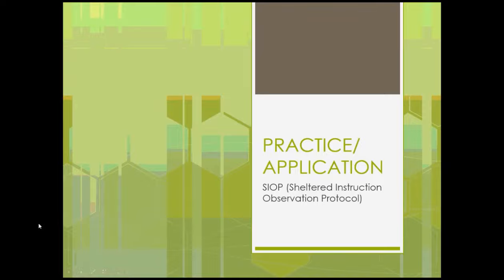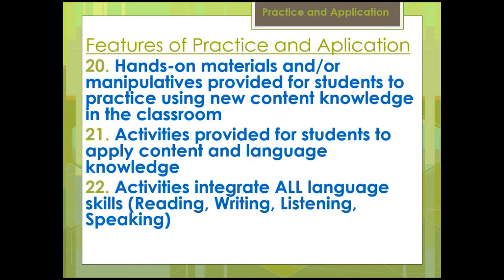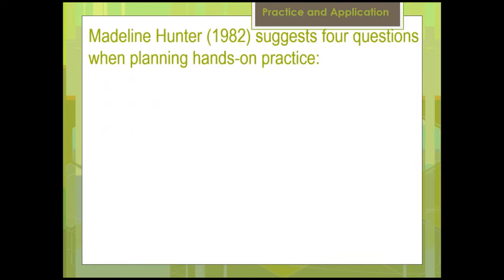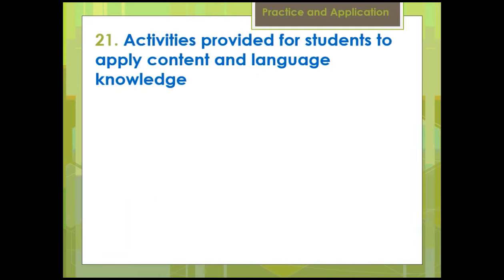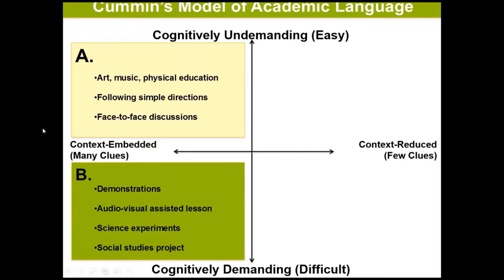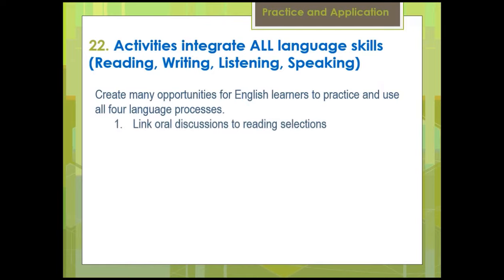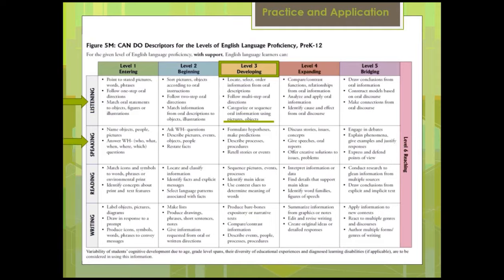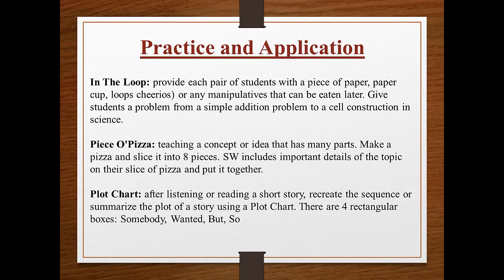Sheltered Instruction for English Language Learners (ELLs) Course Session 11 HD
This Sheltered Instruction video is part of a free 15-session training which discusses the fundamentals and strategies of Sheltered Instruction.  This session includes the following:

Introduction and discussion of the Sixth component of SIOP: Practice and Application, Identifying a variety of ways for students to enhance their learning through hands-on practice

This video is session 11 of a 15 -module series discussing Sheltered Instruction Strategies for teachers of English Learners.

for math and language arts tutorials in English and Haitian Creole

Agenda
 Introduction and discussion of the Sixth component of SIOP: Practice and Application
 Identifying a variety of ways for students to enhance their learning through hands-on practice
 Activities that extend learning in new ways and relate to the content and language objectives
 Effects of using activities use hands-on materials and manipulatives
 Cummin’s Model of Academic Language (4 quadrants)
 The use of can do descriptors to plan the integration of ALL language skills
 Discuss various activities for practice and application
• Are You Sleeping?
• Bingo
• Go Graphics for Expository Texts
• In the Loop
• Piece O’ Pizza
• Plot Chart

Pertinent Danielson Domain Components:
Component 1e- Designing Coherent Instruction
Component 3a- Communication with Students
Component 3c- Engaging Students in Learning
Component 3d- Using Assessment in Instruction

Sheltered Instruction Course